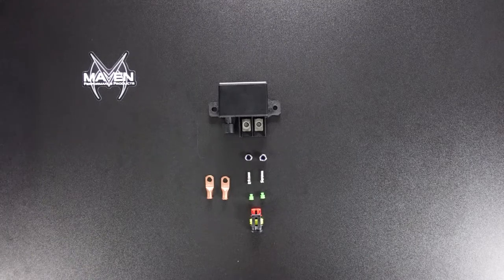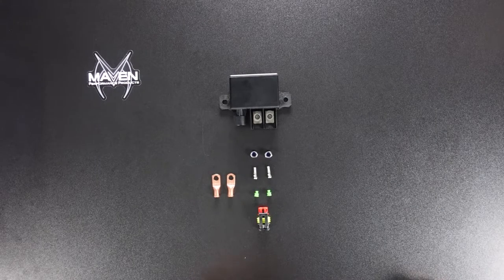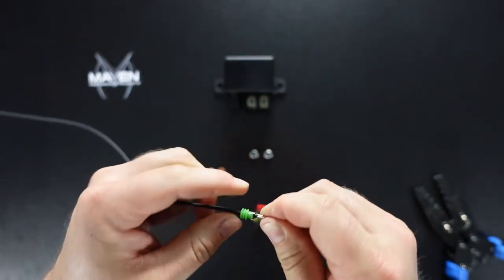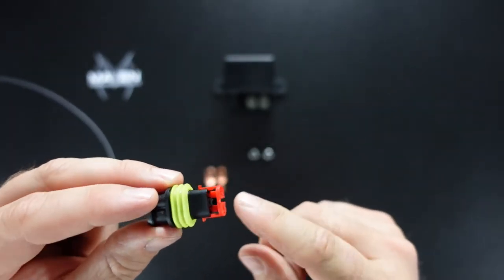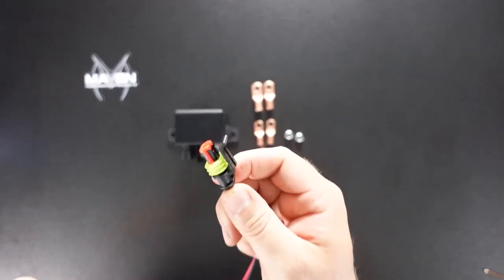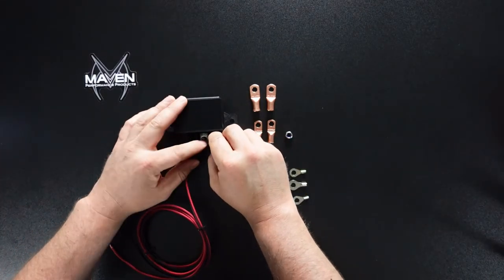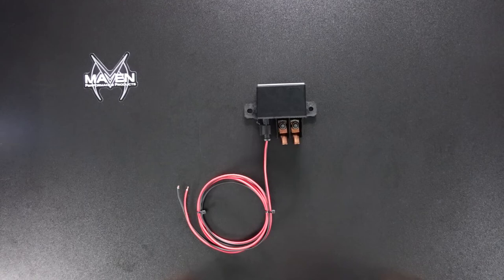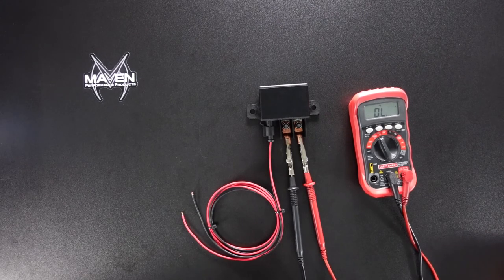High Current Relay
This simple high current relay is capable of well over 100 amps and a great tool in many aftermarket EFI installs and in a variety of other applications- use up to 4ga / 25mm2 cable for the line/load and 20ga-16ga wire for the low current switching through a integrated sealed connector.